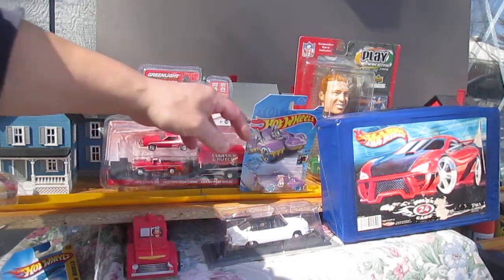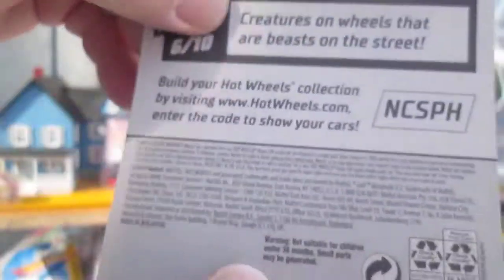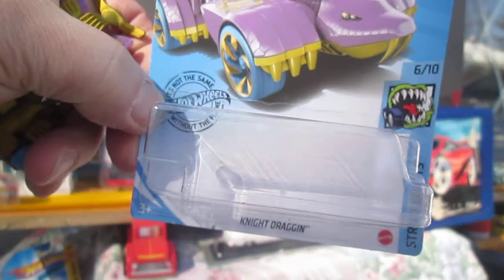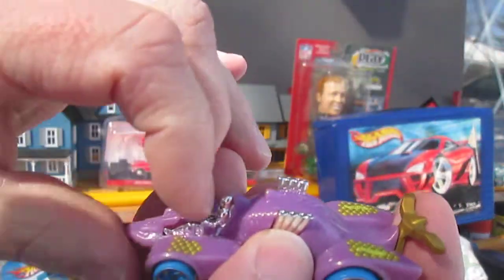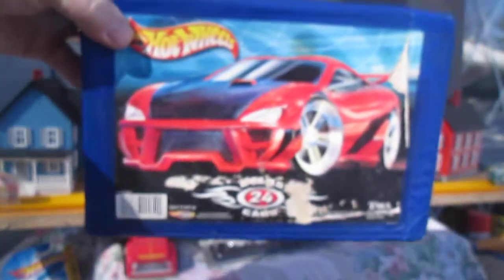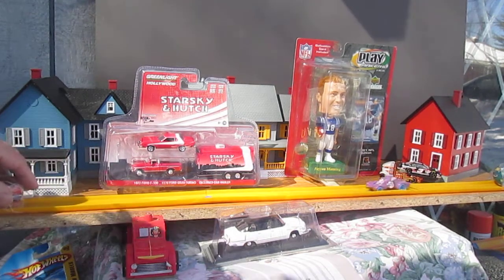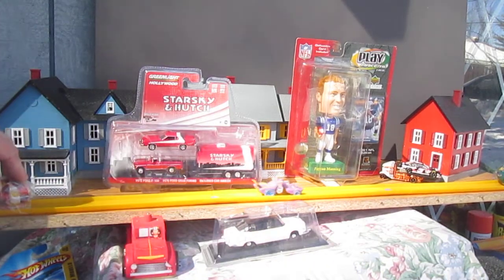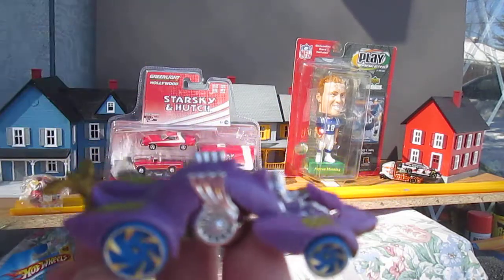Knight Draggin' Mattel Hot Wheels Toy Fantasy Car Street Beasts Purple Dragon Unboxing and Review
Watch as we open up this cool HW at Timmys10again.